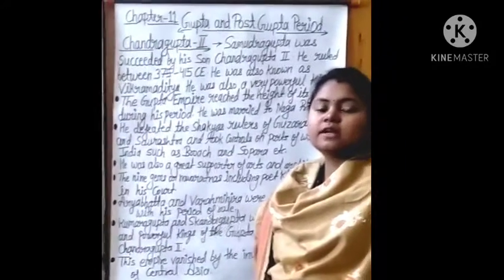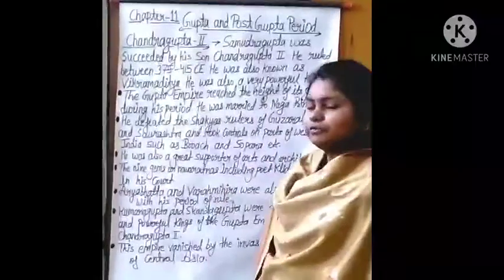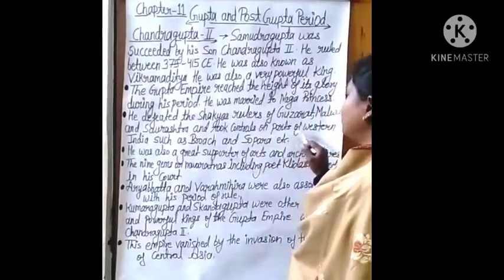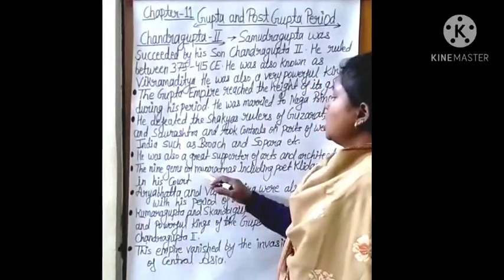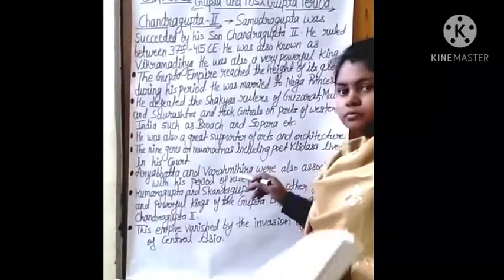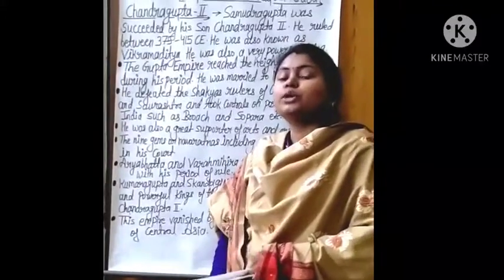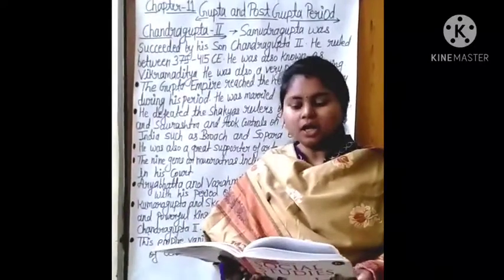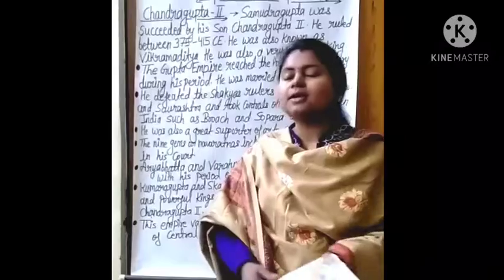Class -6 Social Studies History (19/01/21)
Chapter -11 Gupta and Post gupta period (Part -2)